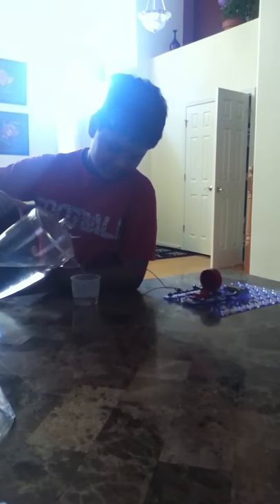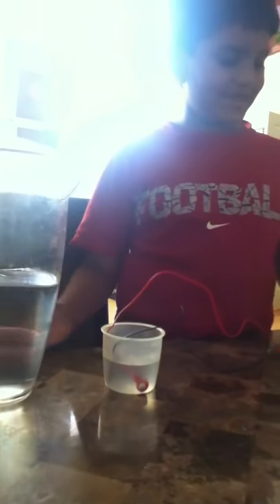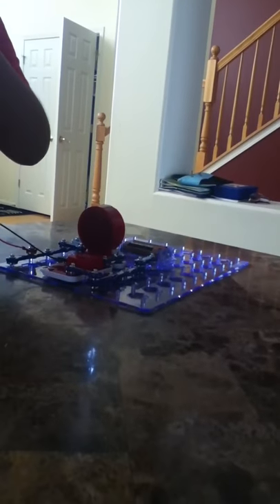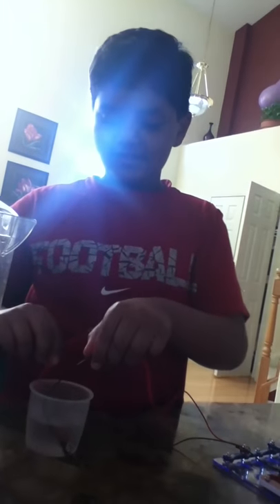Water detector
A water detector from snap circuits